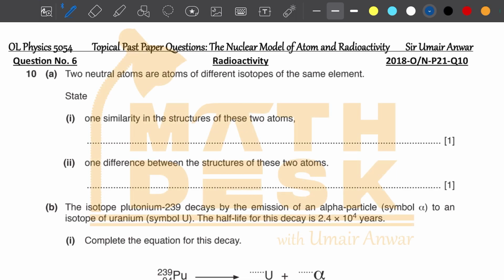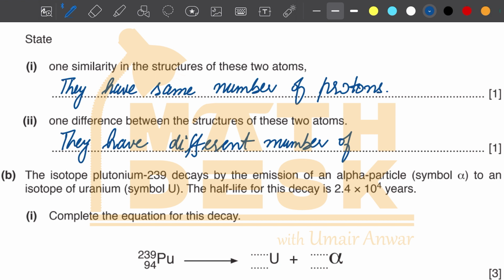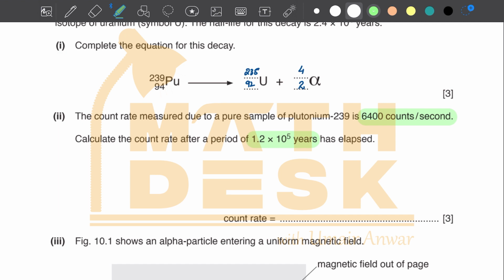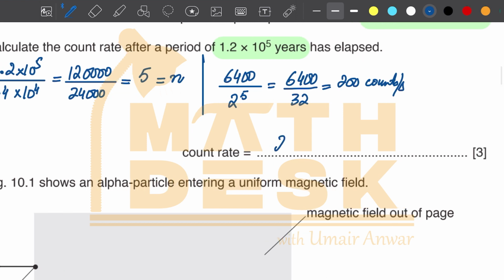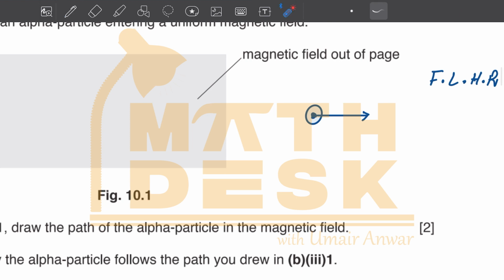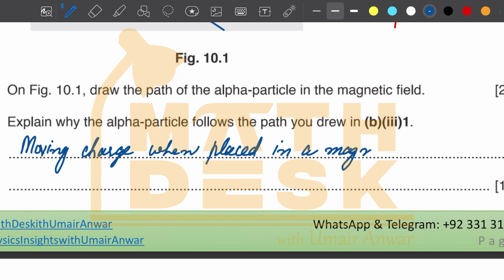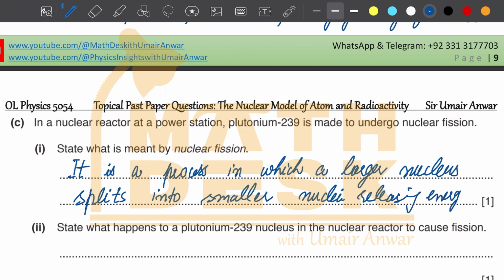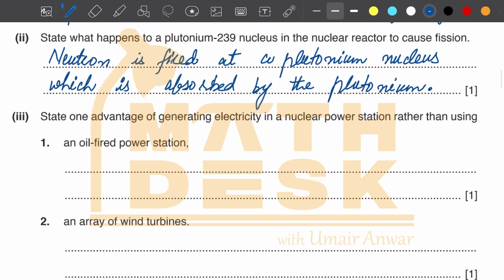Demystifying Nuclear Physics | 2018-O/N-P21-Q10 | OL Physics Topical Past Paper Question Explained